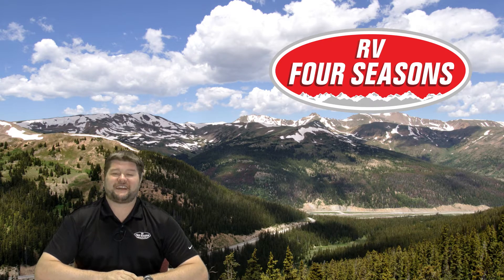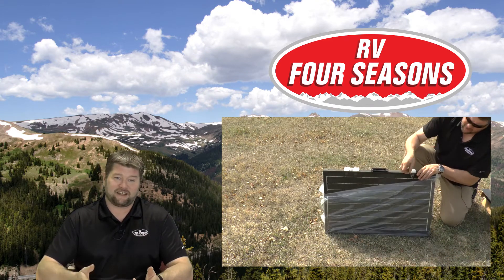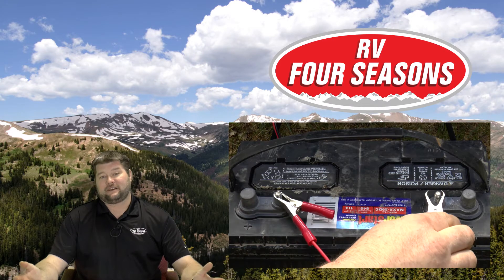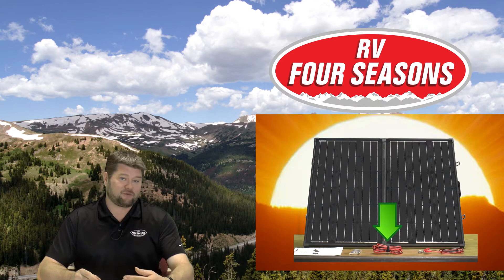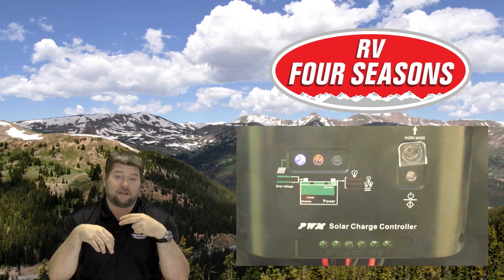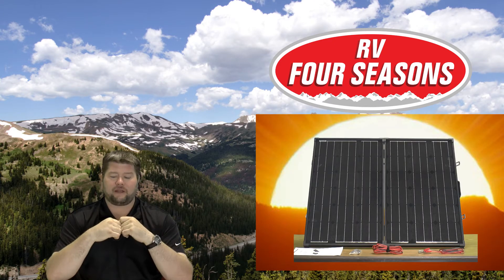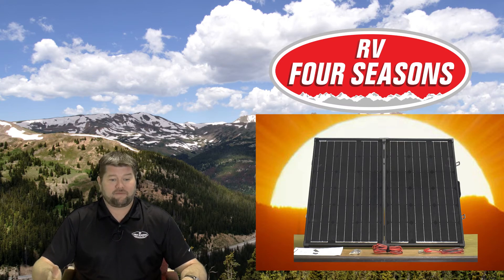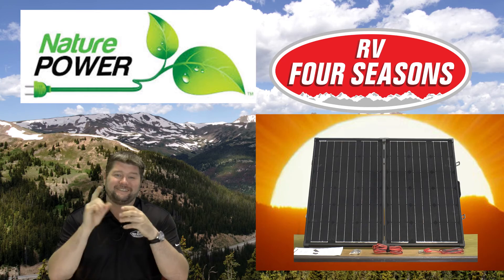Nature Power 120 Watt Folding Solar Panel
120-Watt briefcase style solar panel for 12V charging